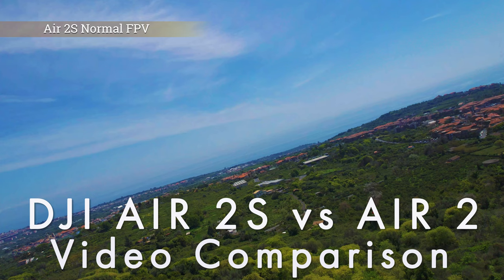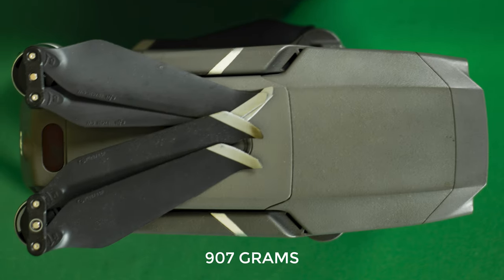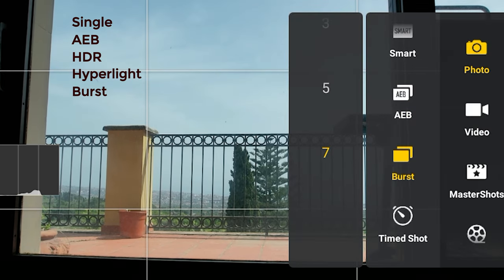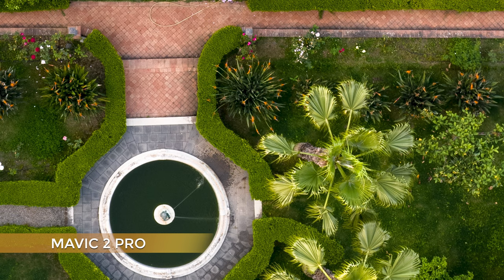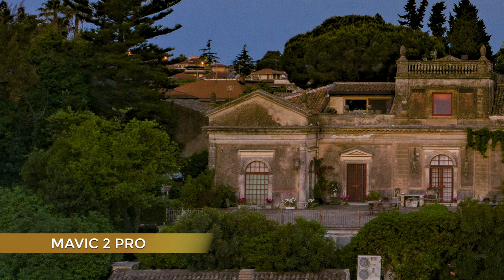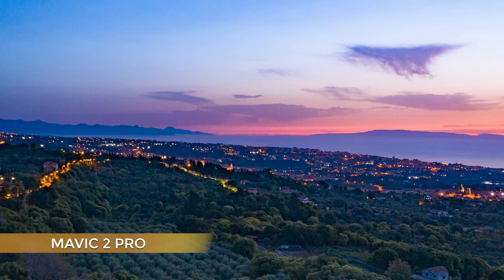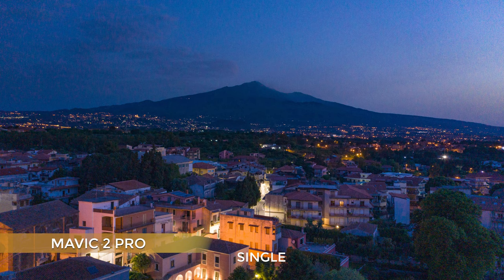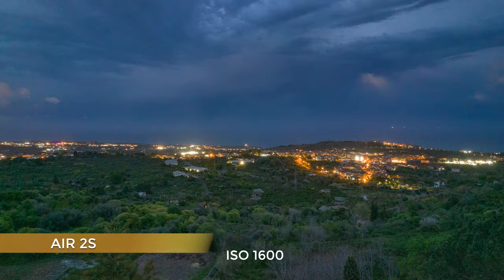DJI Mavic AIR 2S vs Mavic PRO 2 photo quality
Mavic Air 2s Vs Mavic Pro 2 Photo Quality.  In this video, I will compare again these two models, but this time in terms of still images in all sort of light conditions

My favorite action and 360° camera: Insta360 ONE R Twin Edition and 1 Inch:

00:00 Air 2S vs Mavic 2 Pro photography INTRO
00:42 Air 2S vs Mavic 2 Pro photography Specs
02:55 Air 2S vs Mavic 2 Pro photography Automatic Exposure Bracketing
03:55 Air 2S vs Mavic 2 Pro photography Easy light
08:48 Air 2S vs Mavic 2 Pro photography Low light